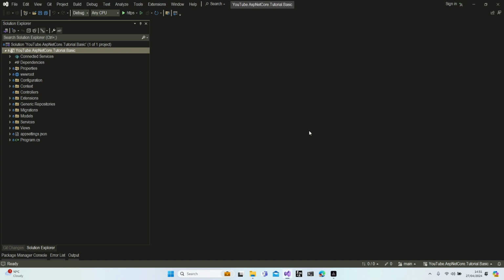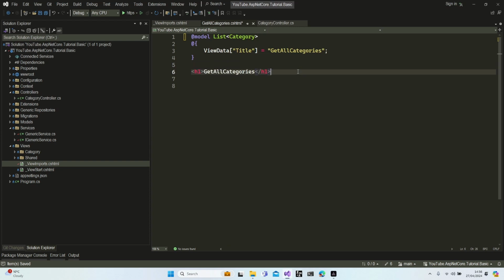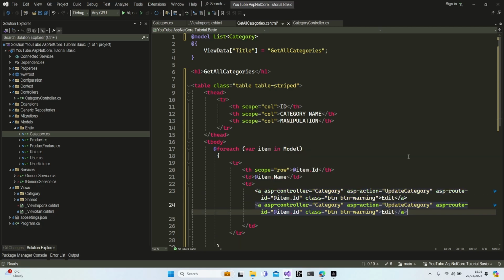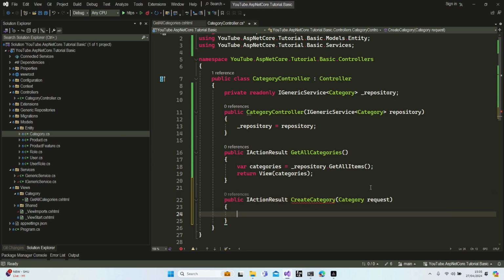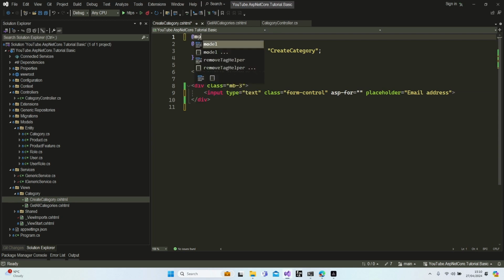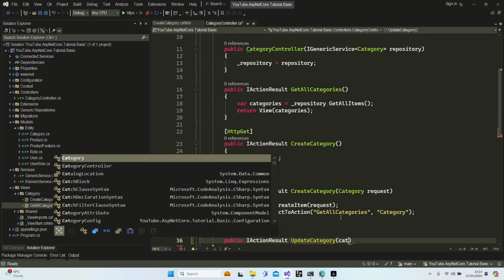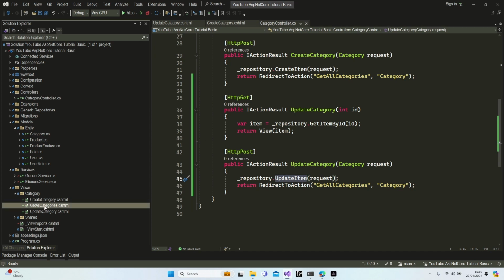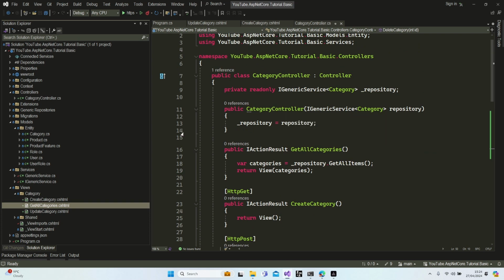ASP.NET CORE MVC | Beginner Tutorial | Crud Operations for Category Controller #3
00:00 Preparation
01:43 Listing Operation
13:25 Create Operation
23:01 Update Opertion
31:50 Delete Operation

📓 Description:
Welcome to the third installment of our ASP.NET Core MVC beginner tutorial series! In this tutorial, we'll focus on implementing CRUD (Create, Read, Update, Delete) operations for the Category controller in our MVC application. CRUD operations are fundamental to building dynamic web applications, and mastering them is essential for any aspiring ASP.NET Core MVC developer.

🔍 Video Overview:
Join us as we dive into the implementation of CRUD operations for the Category controller in ASP.NET Core MVC. We'll cover everything you need to know to create, retrieve, update, and delete category records in our MVC application. By the end of this tutorial, you'll have a solid understanding of how to perform CRUD operations and manage data effectively in your MVC projects.

📌 Key Topics Covered:
Overview of CRUD operations and their importance in web development
Creating the Category controller and associated views
Implementing the Create operation to add new categories
Developing the List operation to display a list of existing categories
Adding functionality to edit and update category records
Implementing the Delete operation to remove categories from the database
Testing the CRUD operations and verifying their functionality in the MVC application

By the end of this tutorial, you'll have a comprehensive understanding of how to implement CRUD operations for the Category controller in ASP.NET Core MVC. These skills are foundational for building dynamic and interactive web applications, and mastering them will empower you to tackle more complex projects in the future.

Happy coding! 🚀💻